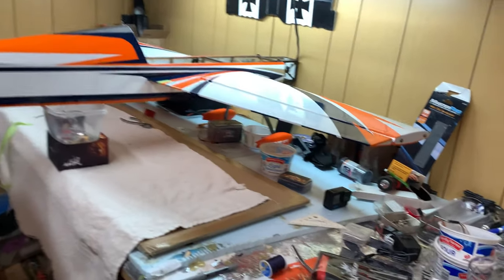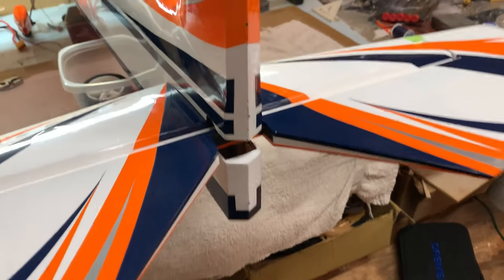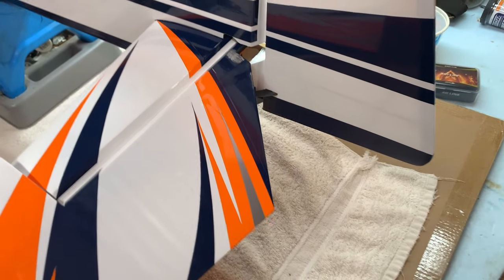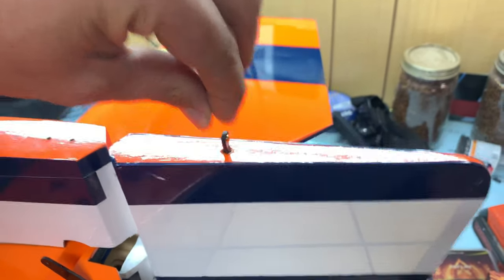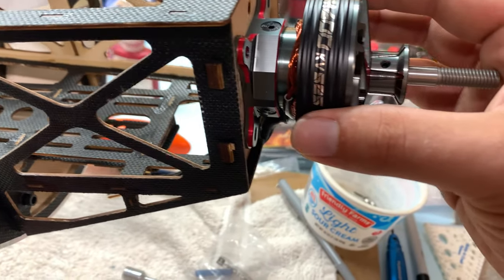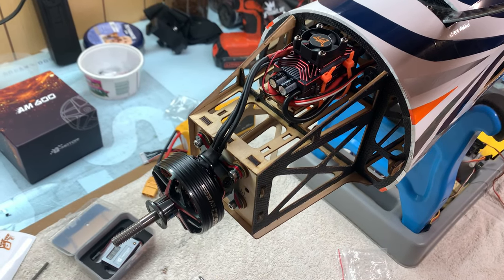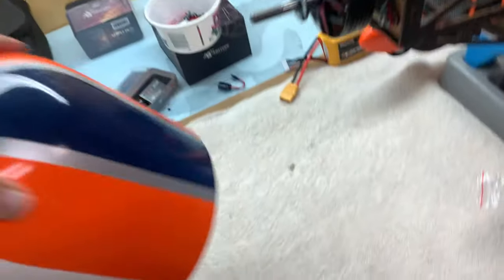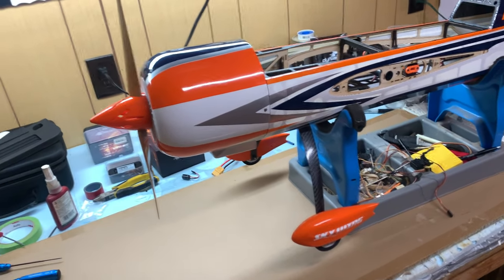Skywing 60" Yak 54 Assembly Part 3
Welcome to part 3 where I go over the final steps for completing the assembly for the SW 60" Yak 54. This plane was an absolute blast to put together and all that's left is setting up the control surface throws and setting up the radio and she's ready for maiden.